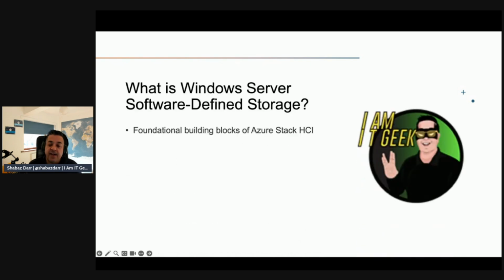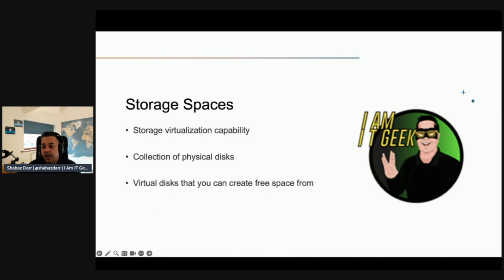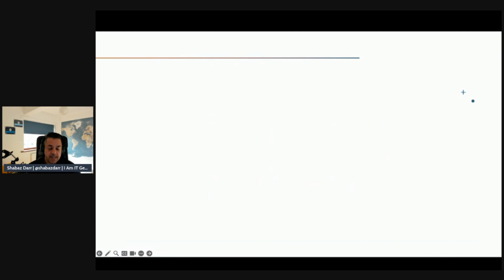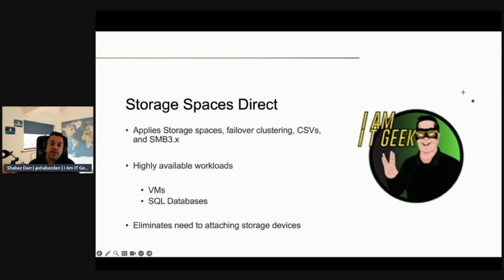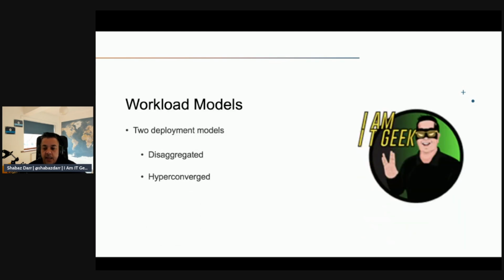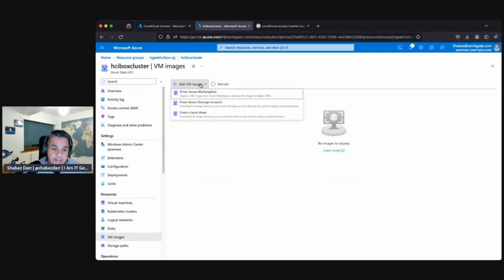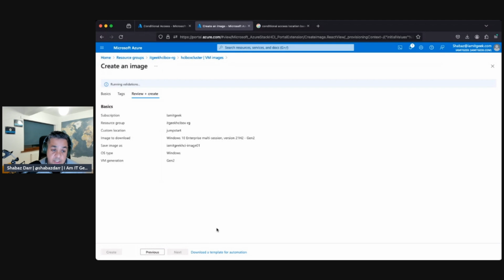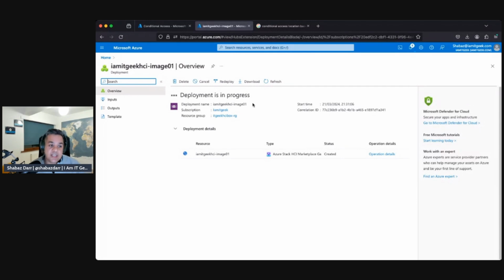Master Azure Stack HCI Core Technology - Part 3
In this video, we introduce part 3 of the core technology behind Azure Stack HCI. Learn about the benefits of this hybrid cloud solution and how it can help your business.

I continue with a demo in each episode of my Azure Stack HCI sandboxed deployment journey!